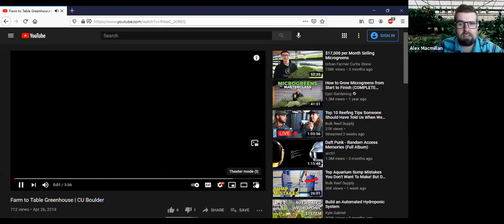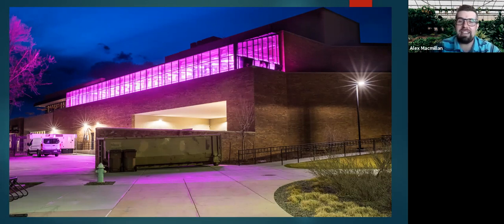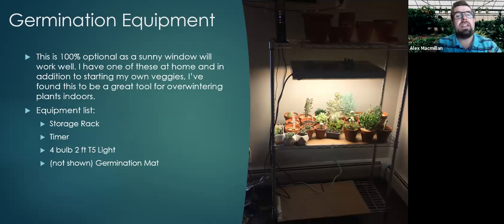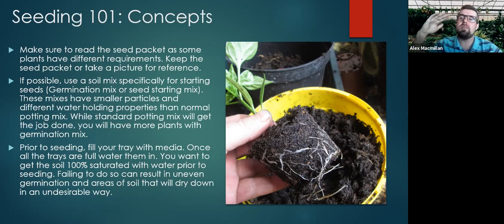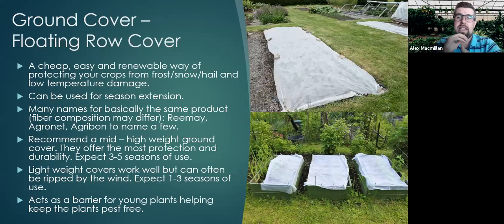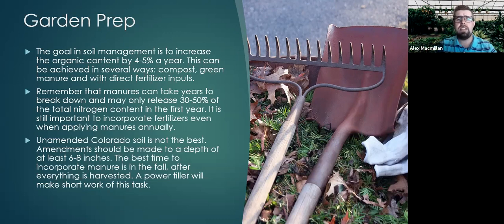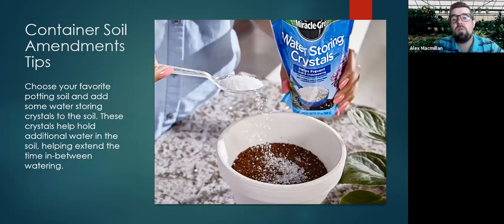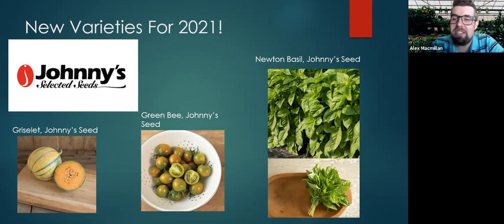Planting the seeds for a successful 2021 garden - Outreach and Events Committee - March 18, 2021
CU Boulder’s Farm Manager, Alex Macmillan is here to help get you started on your own garden! Join Alex as he shows you how to set your garden up for success in 2021. Learn more about starting your crops from seed, garden prep and design, soil selections, as well as new varieties for your garden. Bring your questions to ask our resident plant-professional as you prepare your garden for 2021.